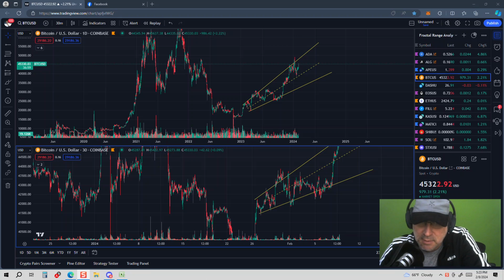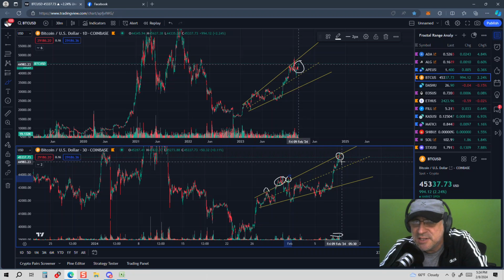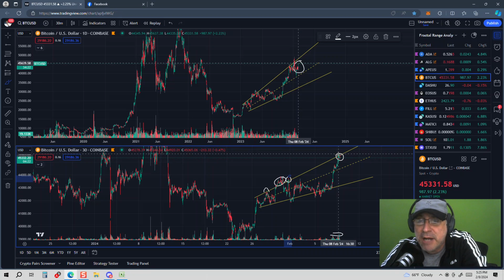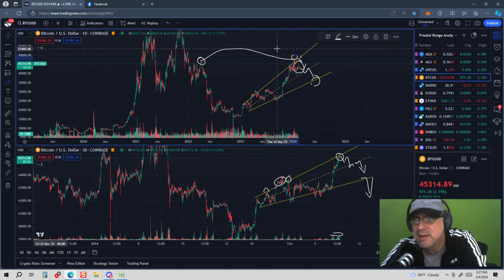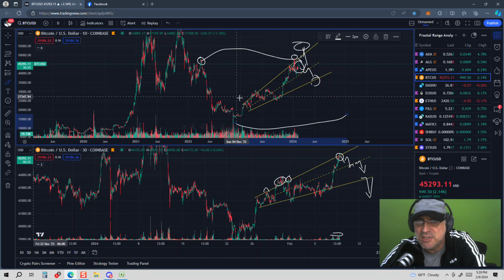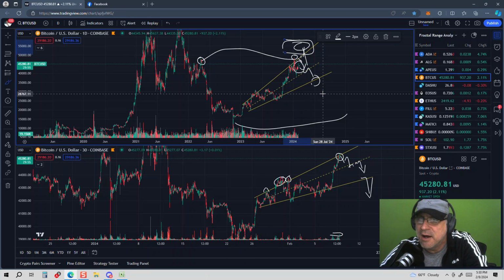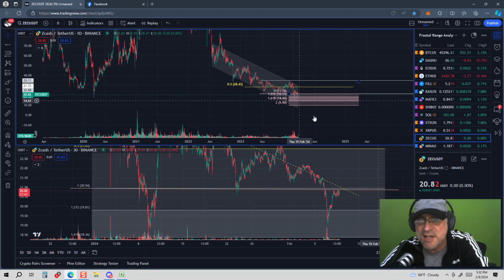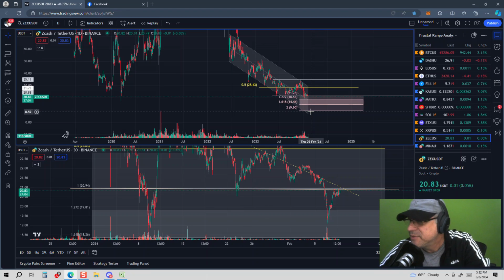BITCOIN, ZCASH (Fractal Range & Volume Spread Analysis)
Updates on Zcash & Bitcoin. Using VSA and FRA and looking at where we are right now, and, most importantly, where I think we're going. For BTC I'm still waiting.